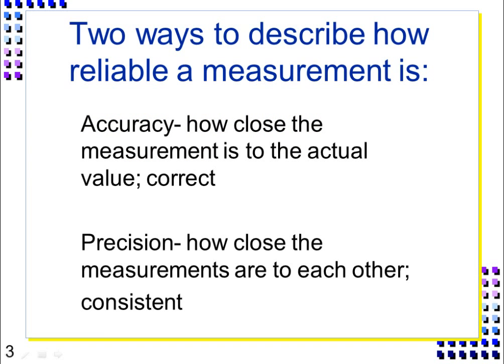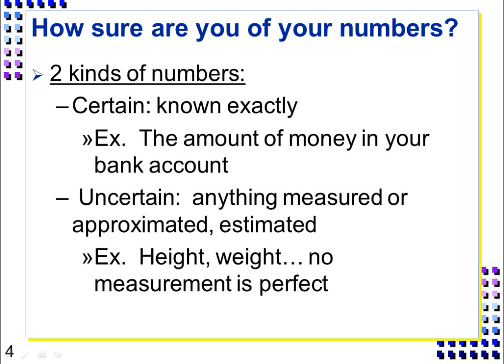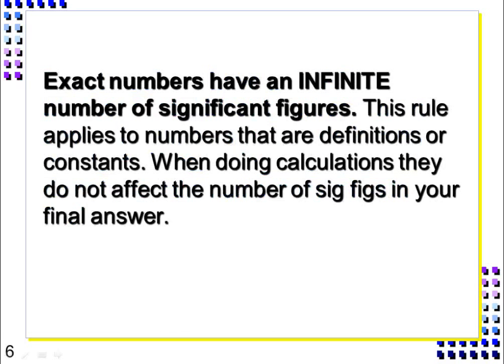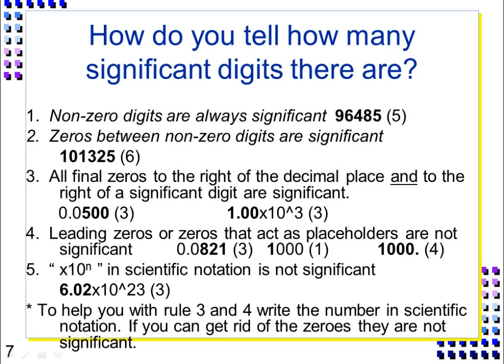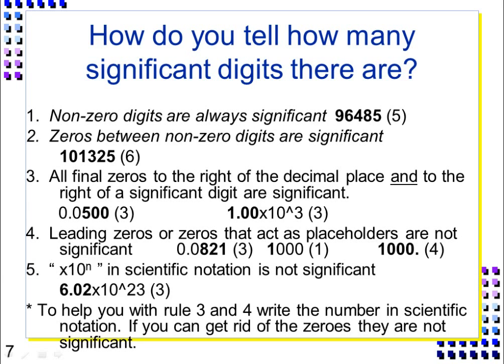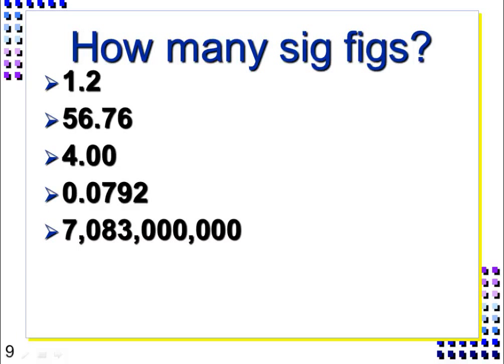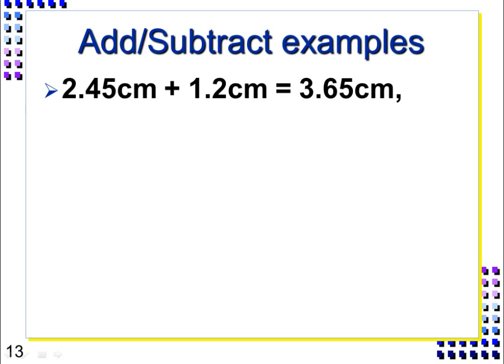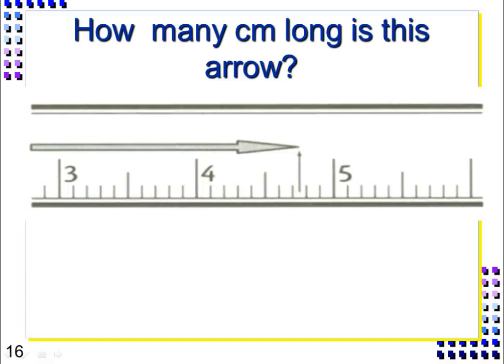Significant Figures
This video describes the concept of significant figures and explains how to use them in calculations.